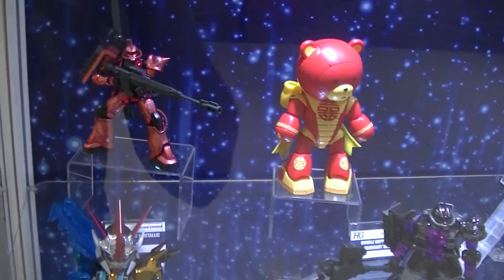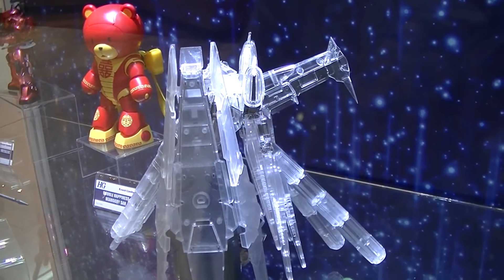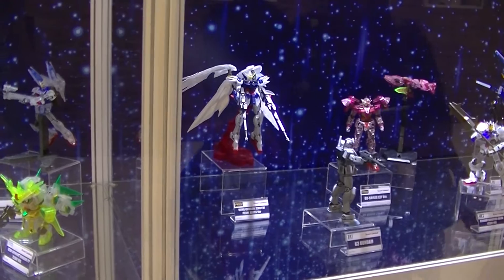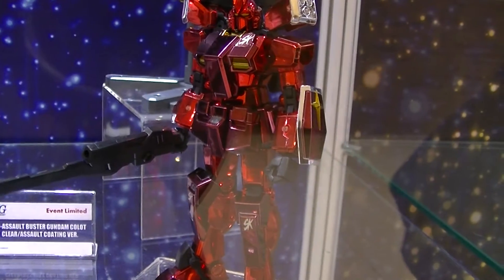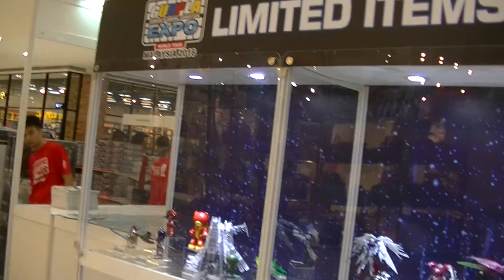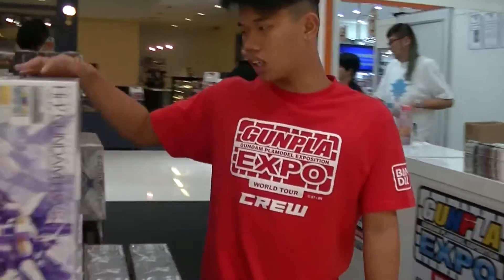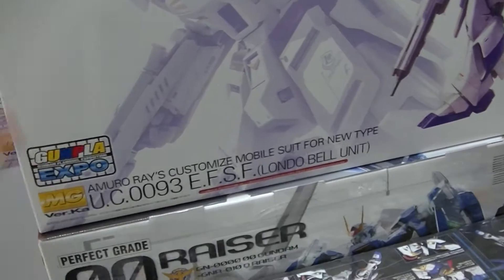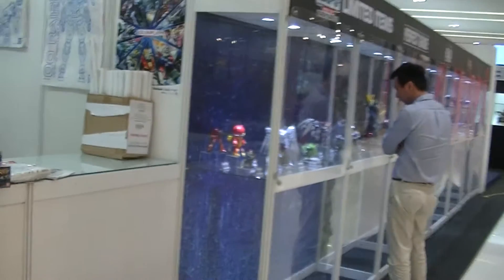Limited Exclusive Items Gunpla 2016 @ GWBC Malaysia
Hi-Nu Gundam verka mechanical clear
HG
amazing red warrior full color coating version

Limited Exclusive Items Gunpla 2016 @ Malaysia

Malaysia Gunpla Expo 2016

DA MEN Mall
Shopping mall in Subang Jaya, Malaysia · 4.8 km
Address:
 No, 1, Persiaran Kewajipan, Usj 1, 47600 Subang Jaya, Selangor, Malaysia
Hours: Open today · 10AM–10PM